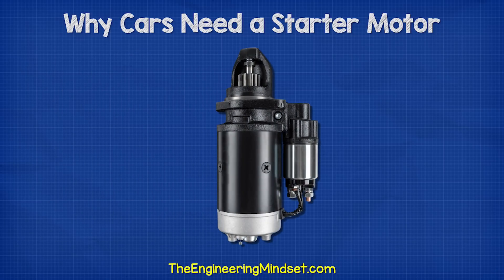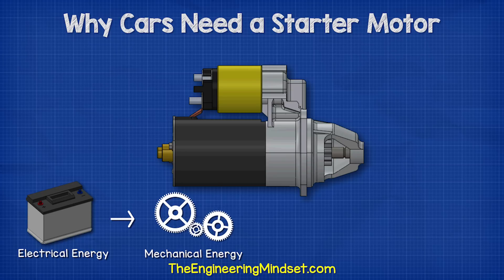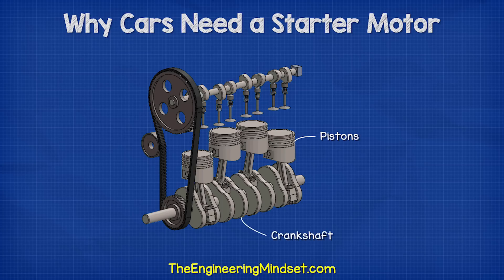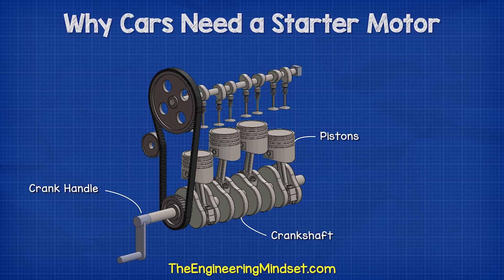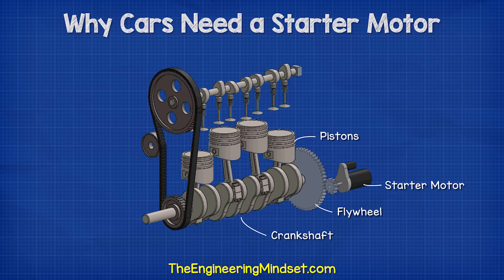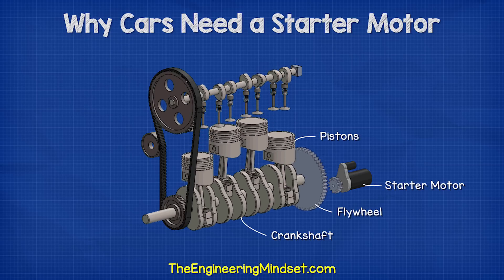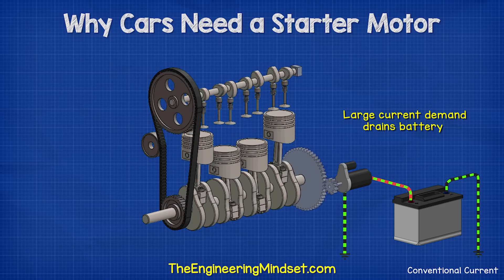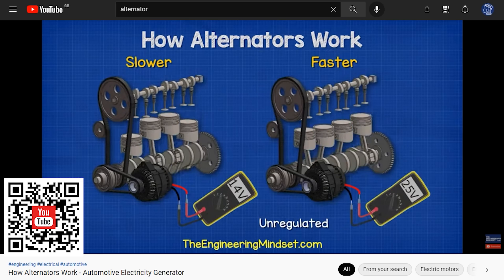Why Cars Have a Starter Motor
In this video, we're going to learn about cars and their starter motors. We'll explore the purpose of a starter motor and learn why cars have them. This is a basic video about cars and their starter motors, so if you're looking for more information, be sure to check out our other videos about cars and motor maintenance.